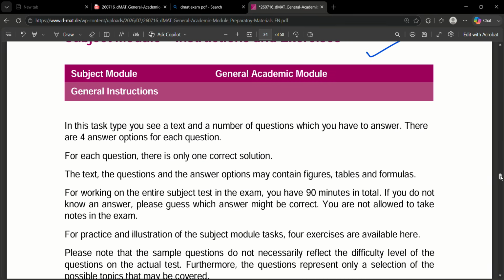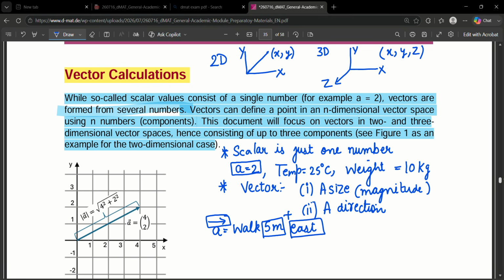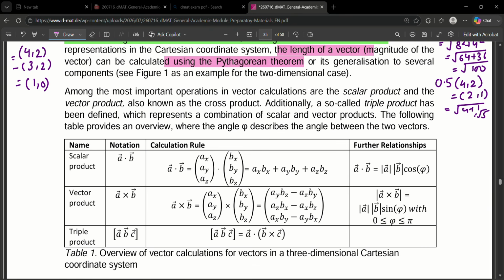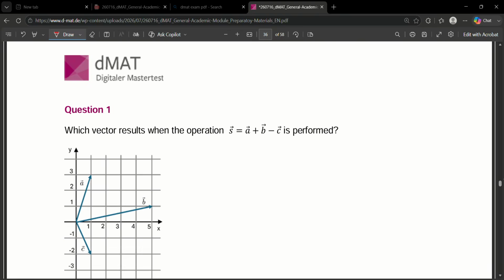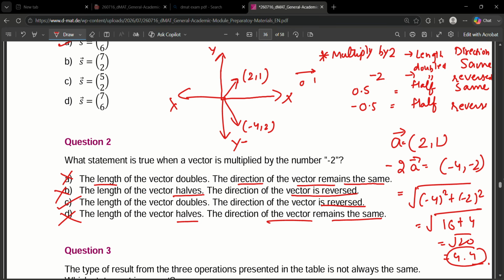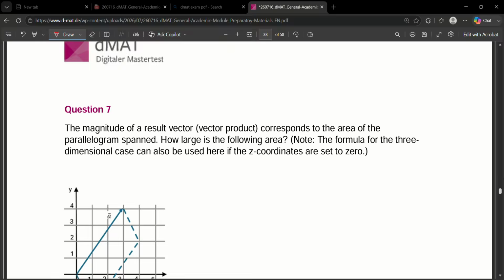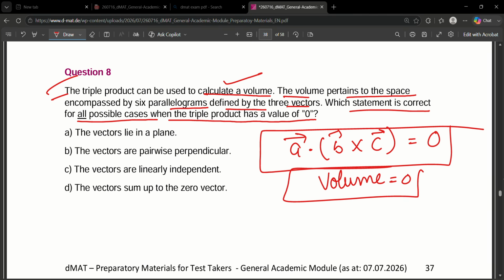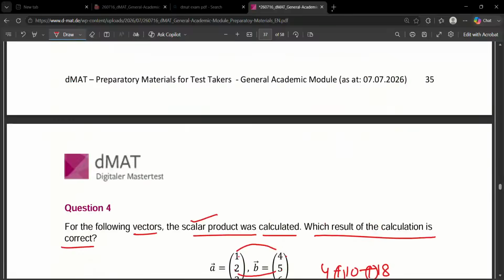DMAT PREPARATION EXAM FOR GERMANY MASTER CLASS 6 TOPIC-VECTOR CALCULATIONS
This section of the DMAT Official PDF for Germany introduces the fundamental concepts of Scalars and Vectors. It explains:

Definition of Scalars (quantities with magnitude only)

Definition of Vectors (quantities with both magnitude and direction)

Basic Operations: Addition, Subtraction of vectors

Properties of Vectors: Commutative, Associative, and Distributive laws

The content is designed to give students a strong foundation in vector algebra, ensuring clarity before moving into advanced topics like vector calculus. Step-by-step examples and tricks are included to make learning easier and exam focused.